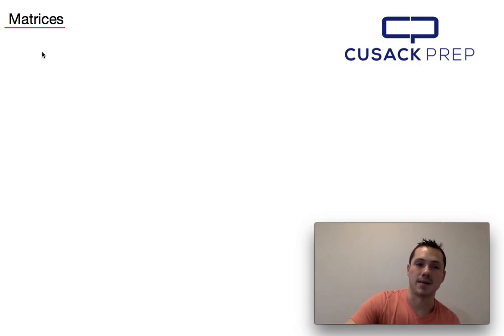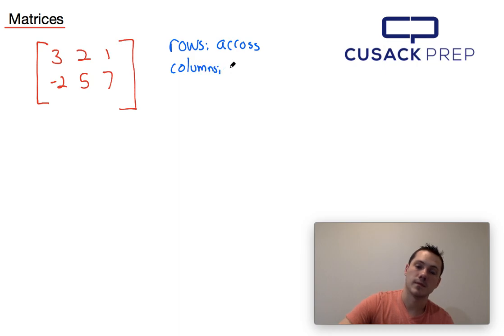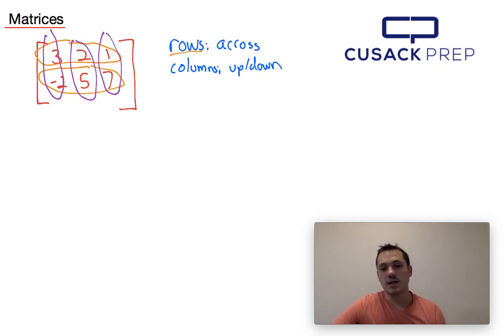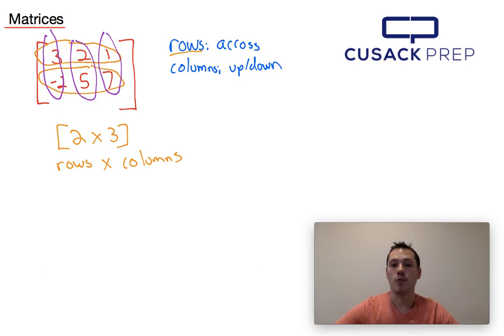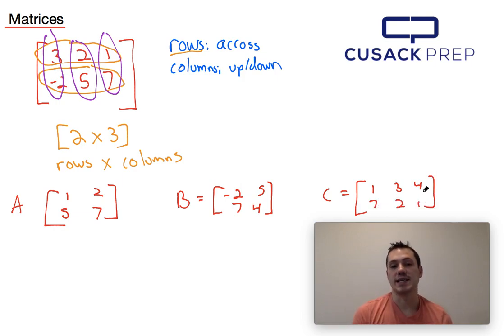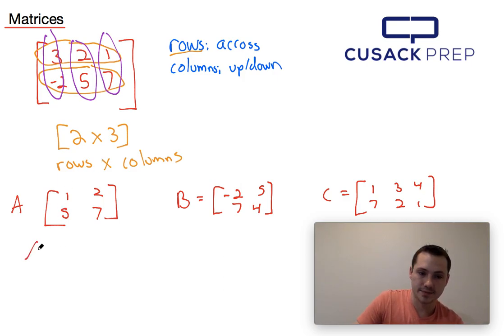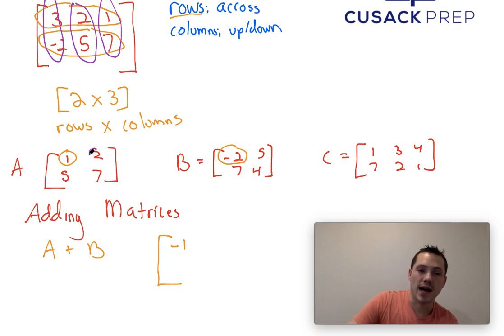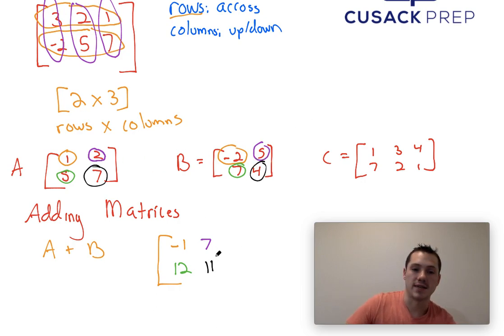Matrices: Introduction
Brendan introduces the concept of matrices to students in algebra 2. Is there a topic you would like explained?  Send an e-mail to and he'll work to include this topic in future uploads. for details on arranging an online tutoring session with Brendan or one of our other tutors!